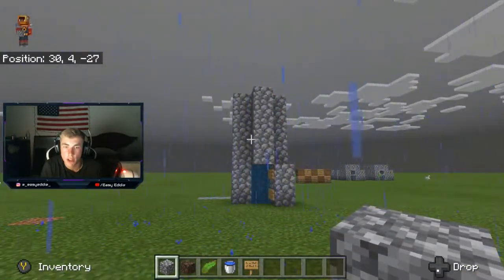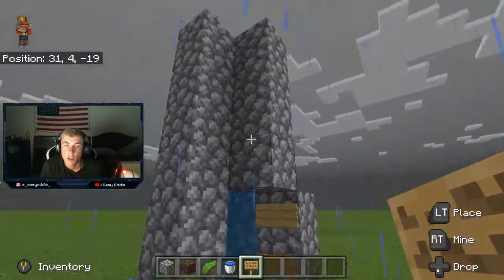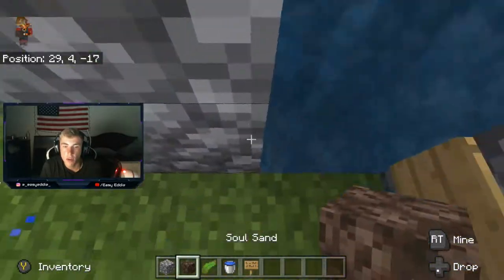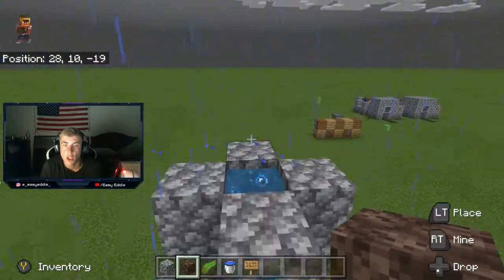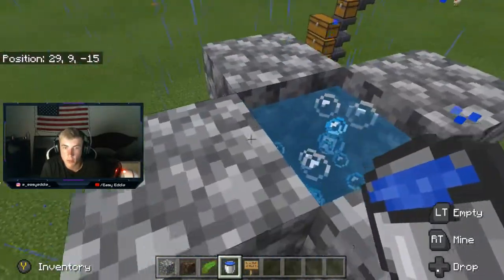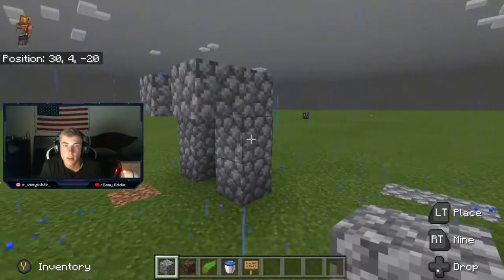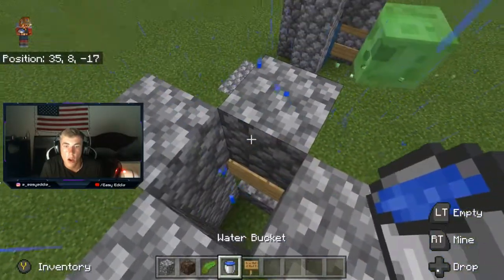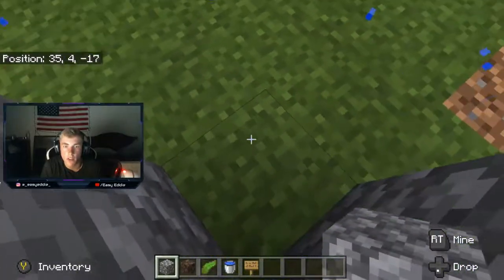*EASY* Water Elevator Tutorial (Minecraft)